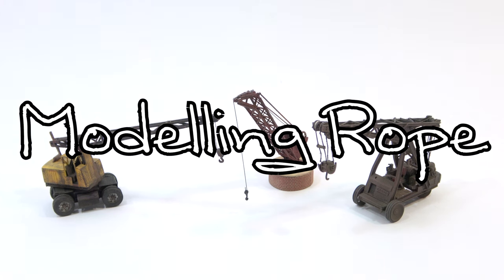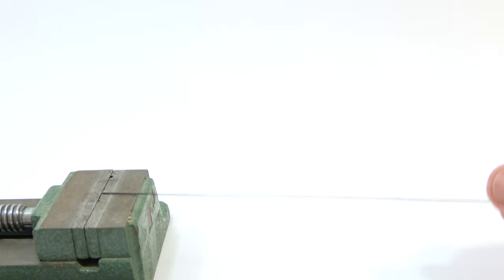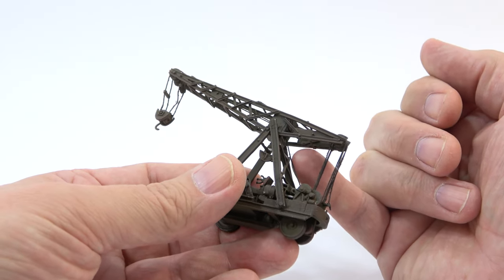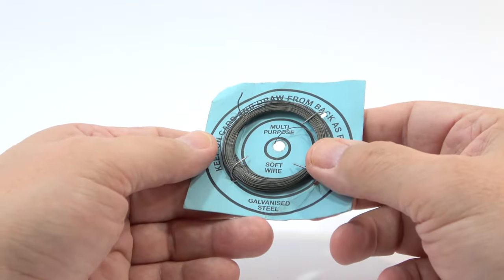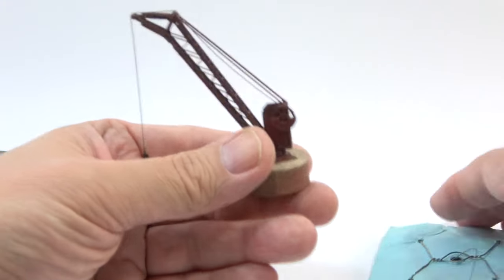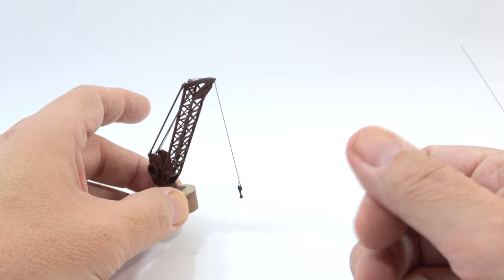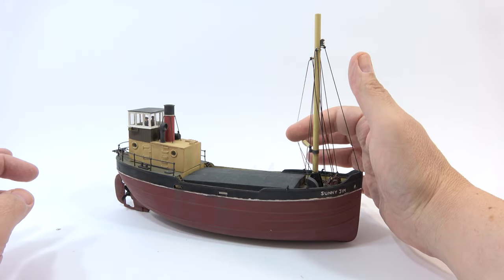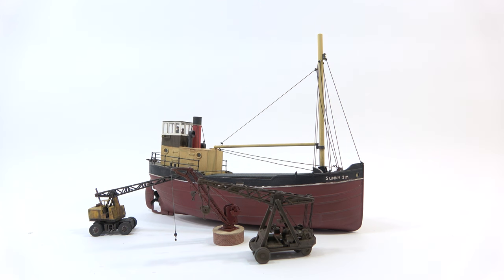Modelling rope with Phil Parker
Rope should be everywhere on a steam-era layout - but making miniature rope look realistic is a challenge. Phil shows us three methods for modellers.